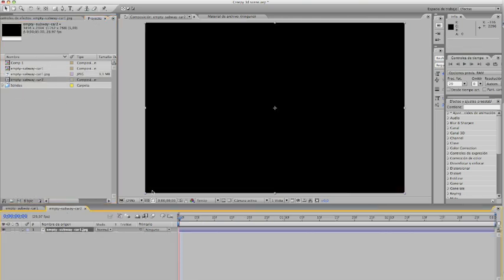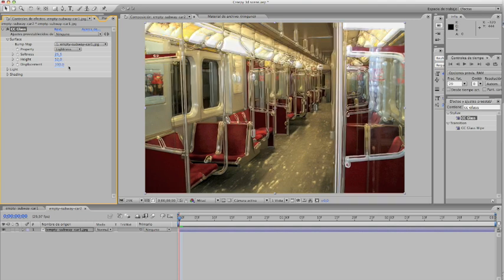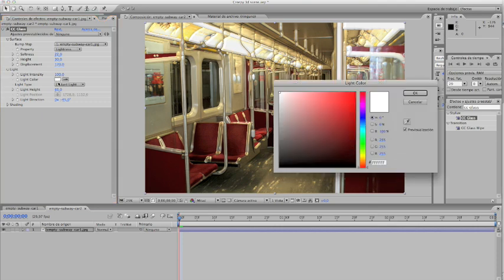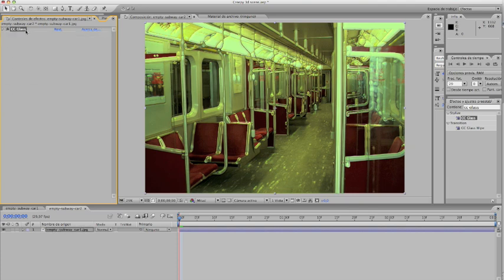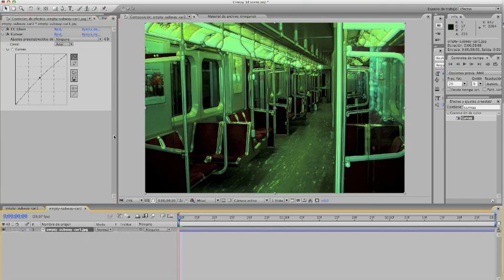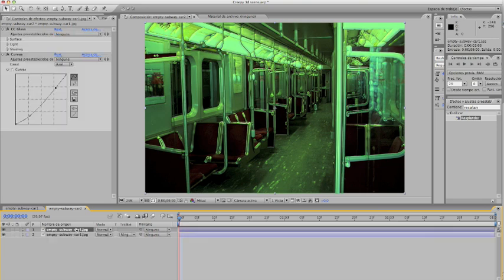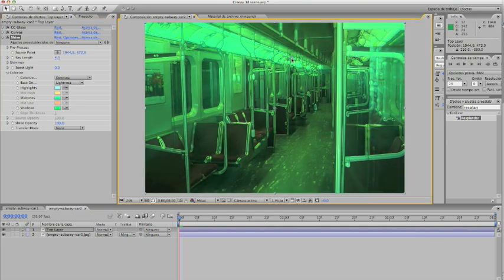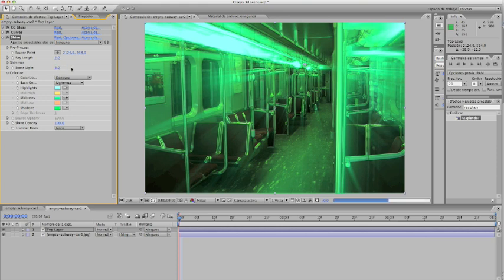After Effects Tutorial: Creepy Nuclear Scene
noisejunkies.net